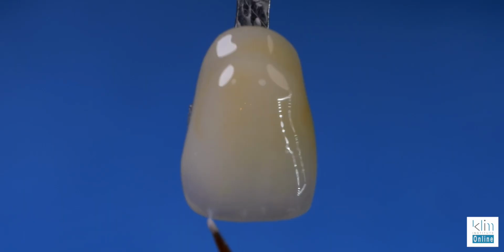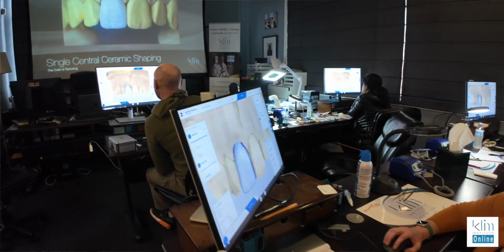Perfect Your MiYO Technique for Stunning Anterior Work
Here's a helpful tip I use when trying out a new glaze or coloring system, specifically for MiYO 850 or MiYO Esthetic. Grab a Vita Shade Tab to practice color application and develop incisal edge characteristics. This technique is effective for mastering the MiYO system and allows for easy reproduction in a clinical setting. This video is also great for staff training.

Follow Dr. James Klim

Achieving quality restorations with CAD/CAM dentistry.
00:00 Introduction
02:47 Adding Glaze
03:03 Floating in Dentin Shade
03:37 Build Lower value incisal edge
05:06 High value incisal enamel contrast
06:20 High value enamel characteristics